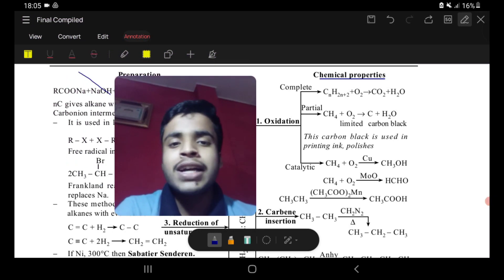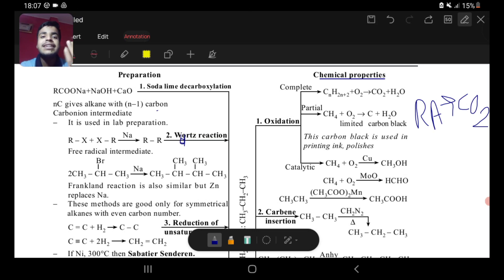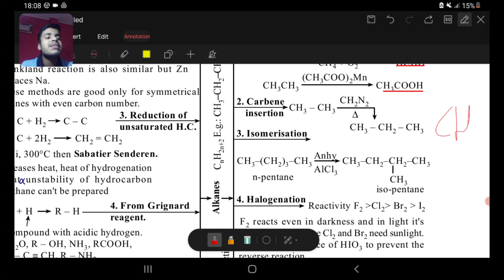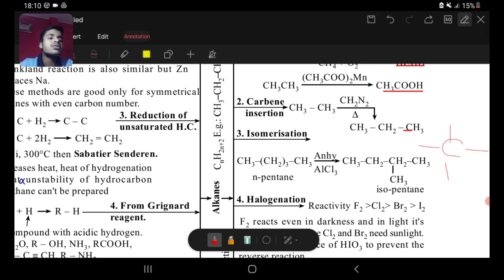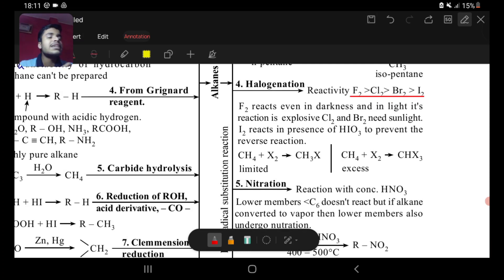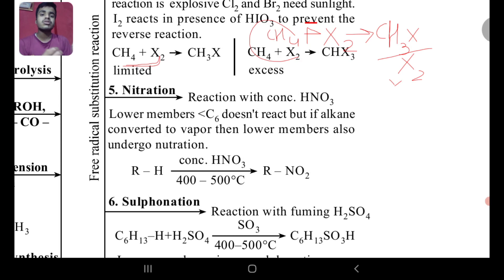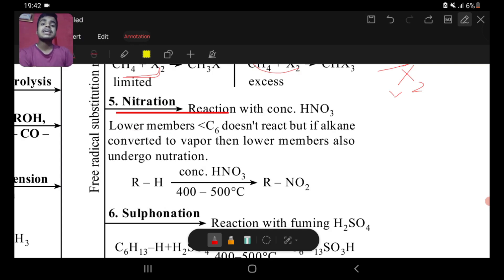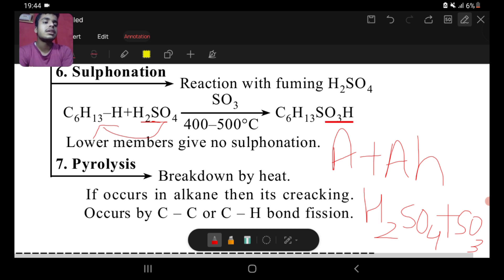Alkanes in 40 mins part 2 Properties Organic sure shot magic For CEE,NEB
Hello everyone we present you the magical organic chemistry from
Conceptual CEE book ,
Our free guidance batch Prayas is running successfully join now for more such contents .
Visit our community posts for schedules
Do comment us about the video, content and presentations we will improve ourself with your suggestions .